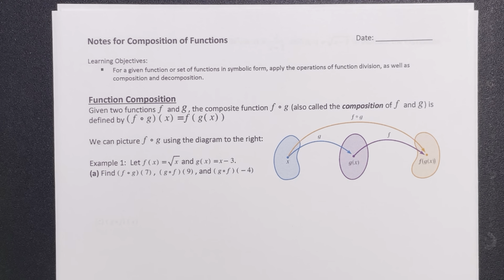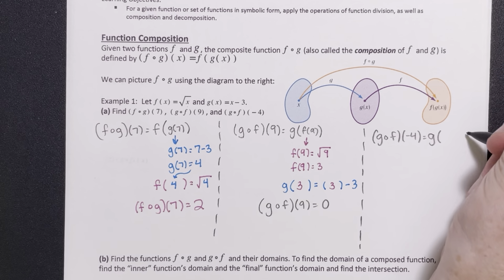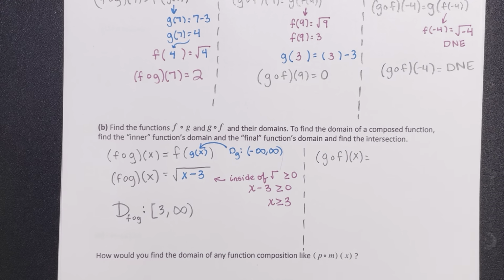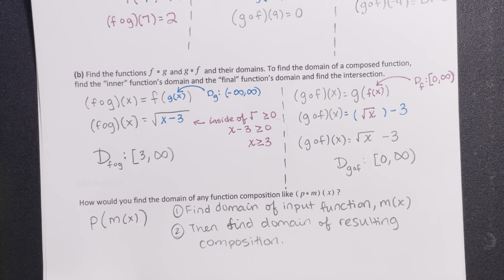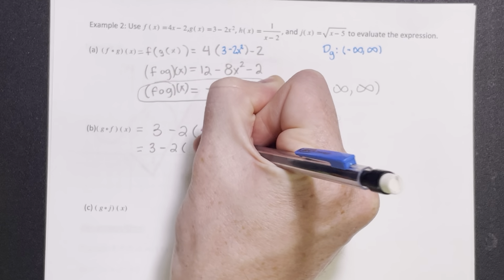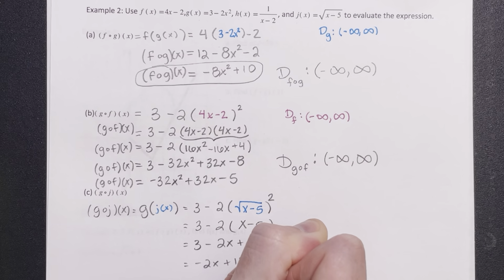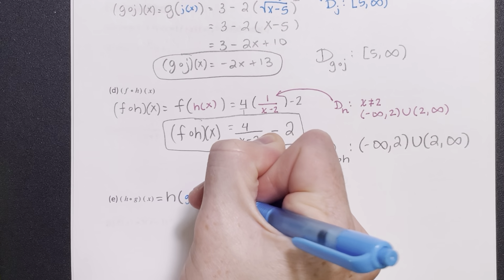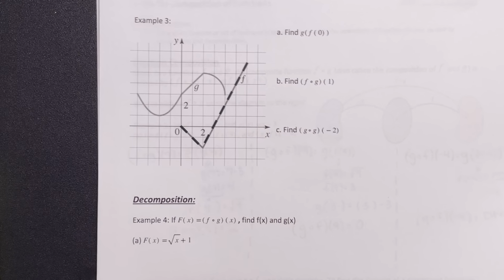MAT 171 - Notes on Composition of Functions (Part 1)